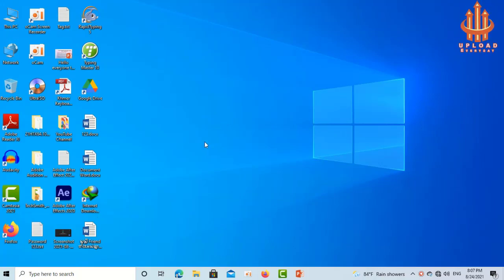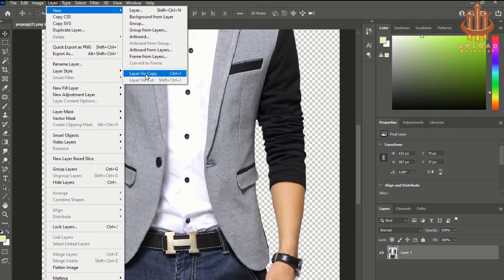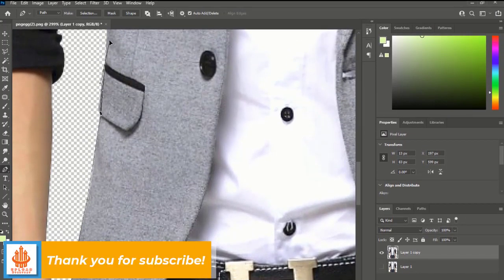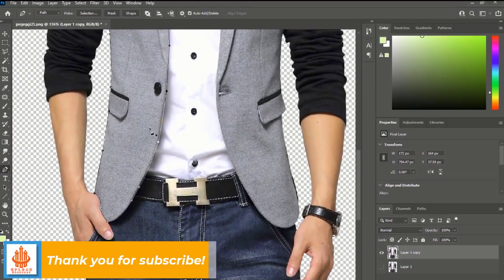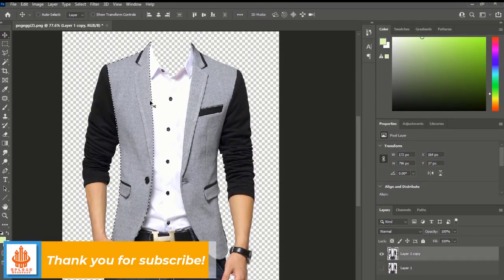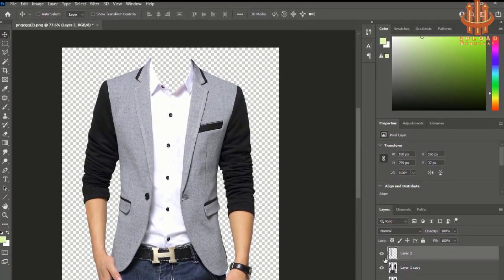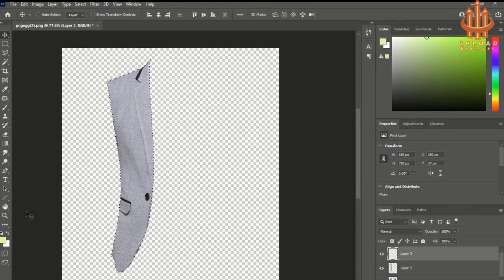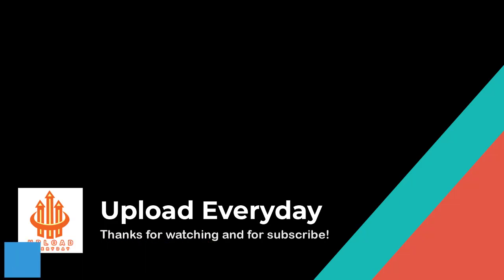How To Change Color Clothes in Photoshop 2021 - Adobe Photoshop Tutorial 2021 - Upload Everyday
**Welcome to "Upload Everyday" Channel, We channel provide to video upload everyday. How To Change Color Clothes in Photoshop 2021 - Adobe Photoshop Tutorial  2021
** Please click link under if you want to see more video!